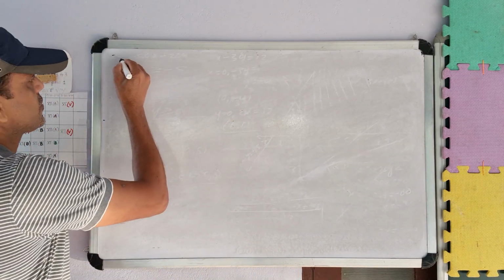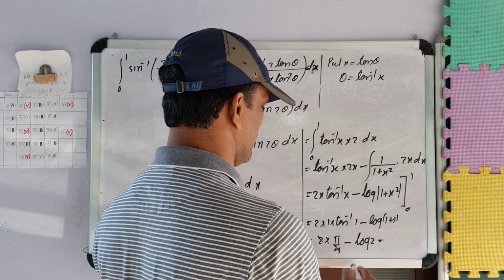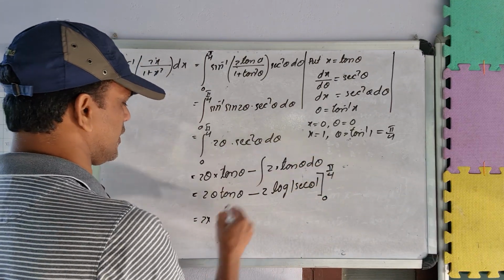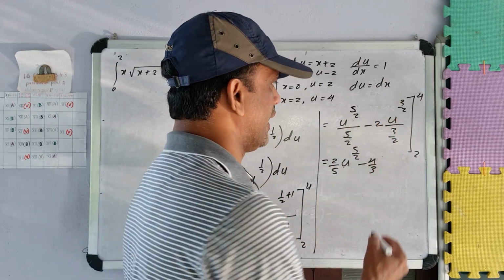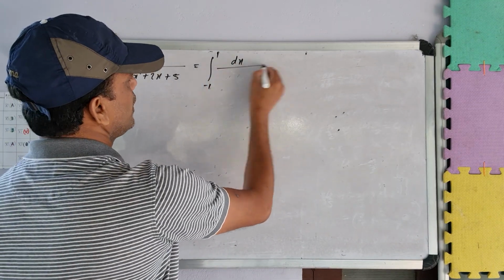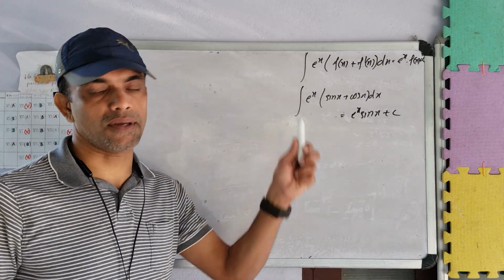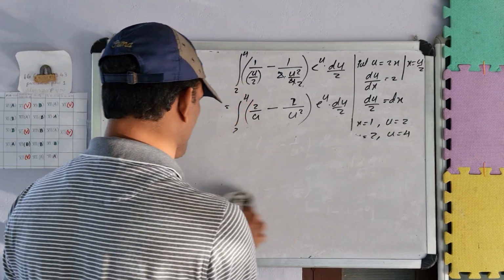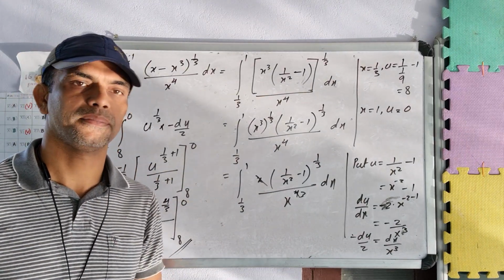Math 2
evaluation of definite integrals by substitution,focus area